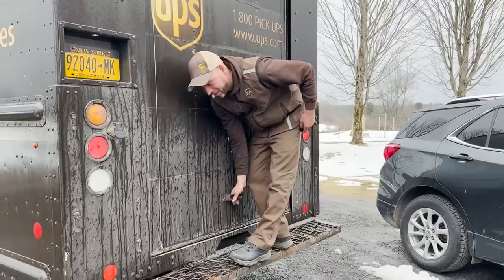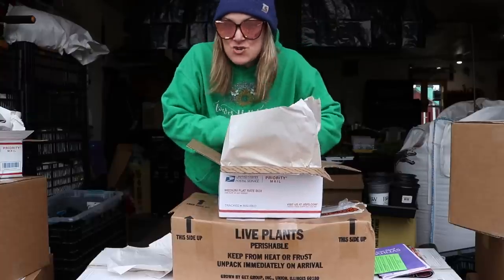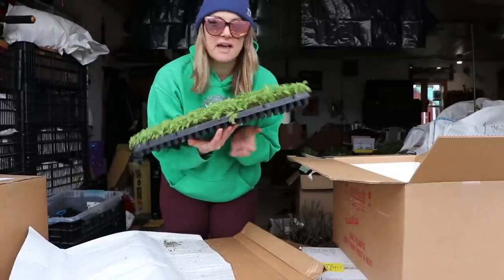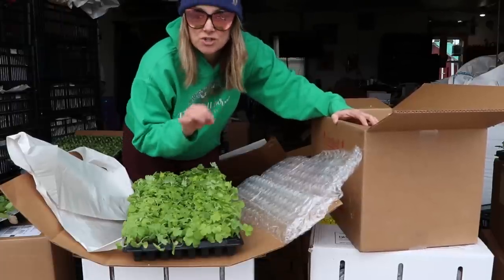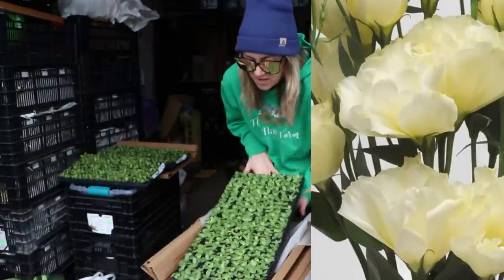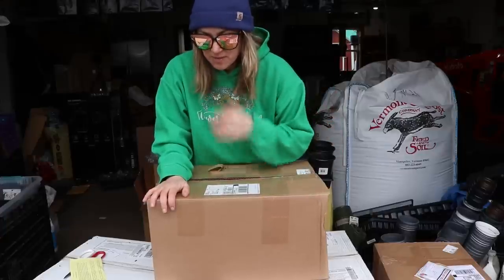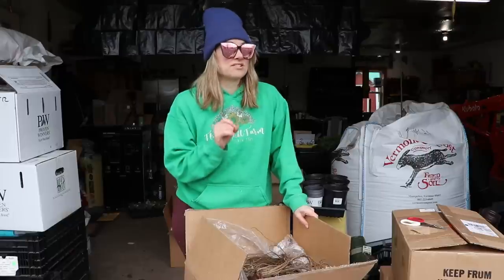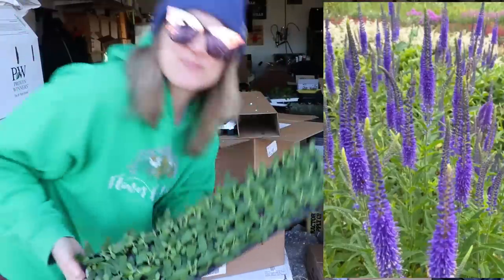🚨📦 IT'S UNBOXING DAY!!! 📦🚨: Lisianthus Plugs, Perennials & MORE! Flower Hill Farm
Hi Flower Friends! It's Nicole from Flower Hill Farm- today is UNBOXING DAY!

Send a gift to Flower Hill Farm: